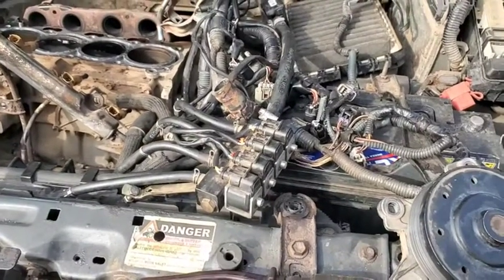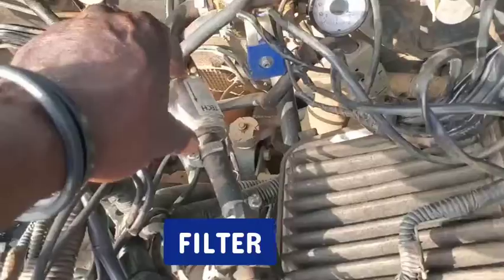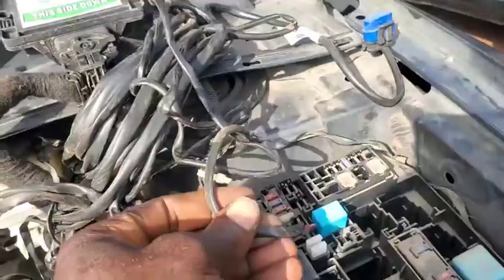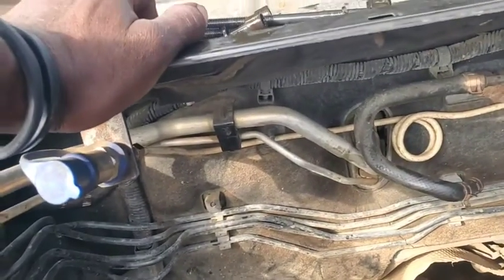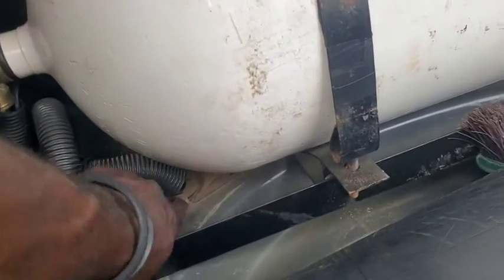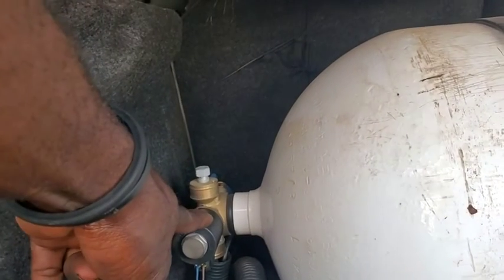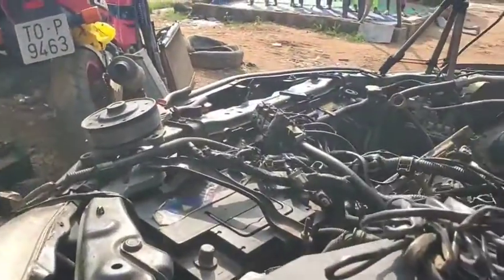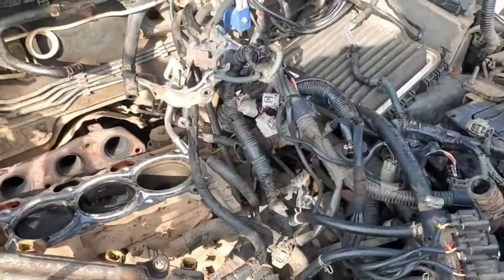How To Convert Your Gasoline Car Into CNG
This video will teach you how to install cng kit in your car, all by yourself.

Be sure to ask questions when necessary to avoid any damage that you may encounter while installing this kits

we take no responsibility for any damages you caused your car by watching our video.

This is intended to guide you by providing the fundamental information that you need to install the cng kit by yourself.